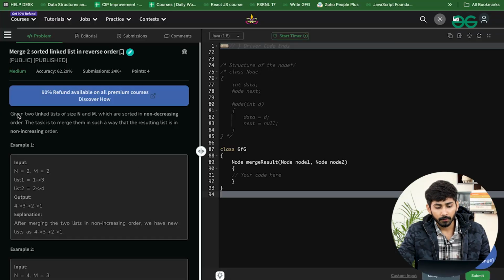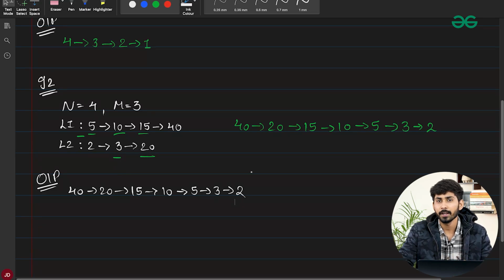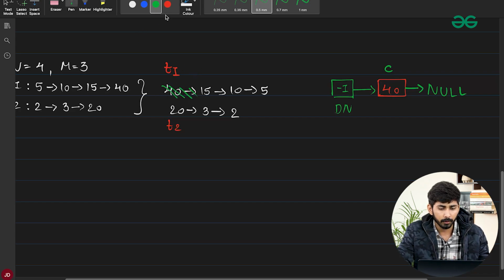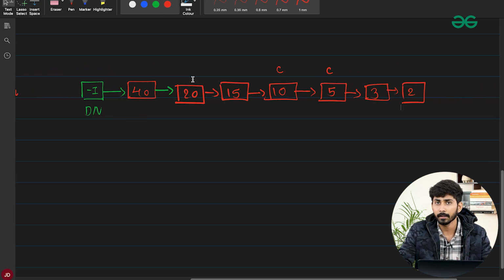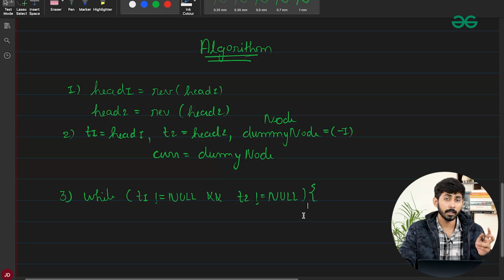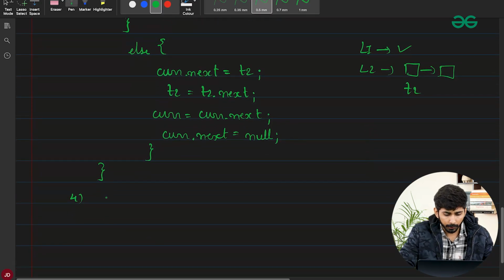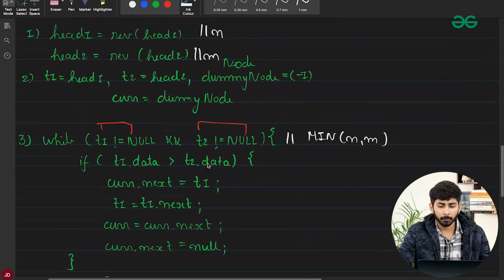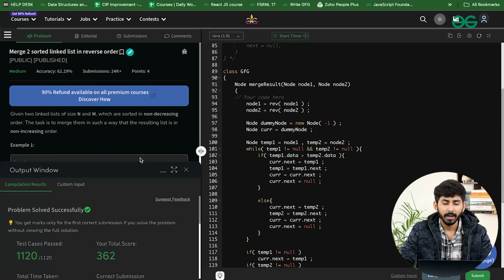POTD- 08/01/2024 | Merge 2 sorted linked list in reverse order | Problem of the Day | GeeksforGeeks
So come along and solve the GFG POTD of 8th January 2024 with us!